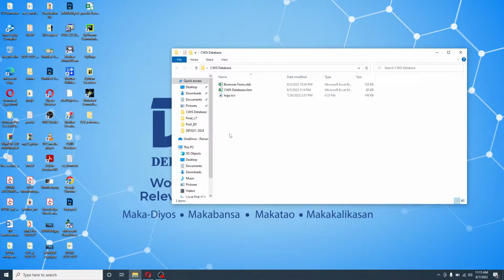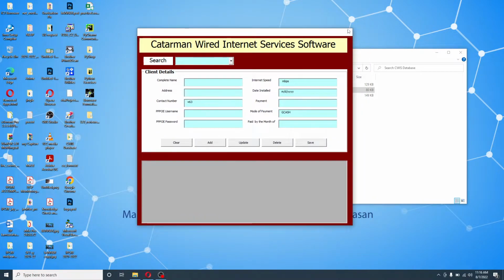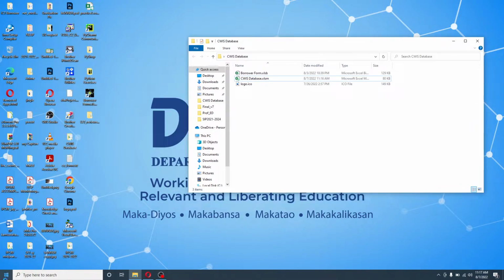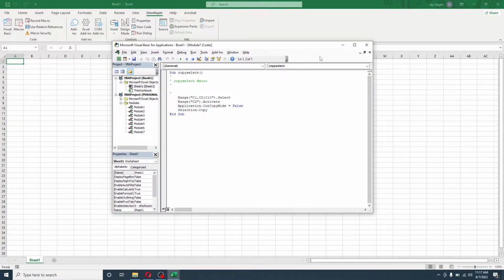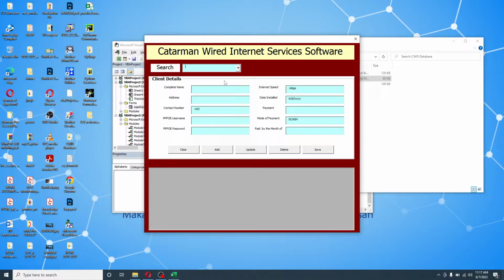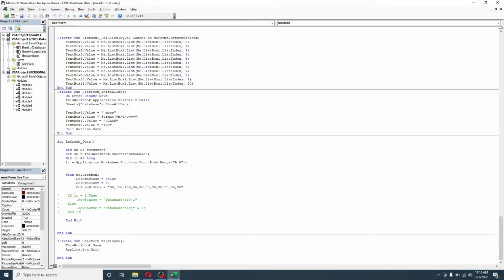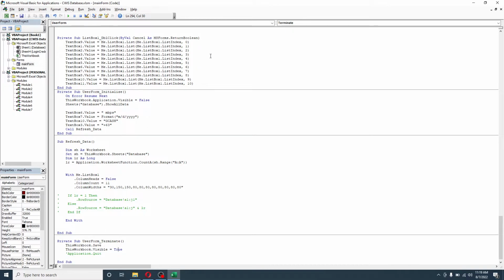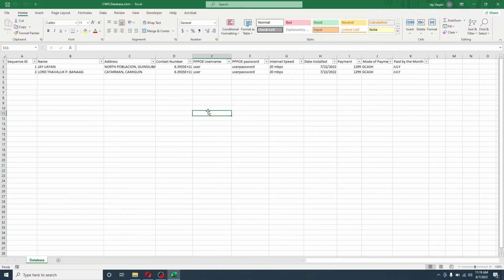unhide excel and edit vba codes in a userform that closes excel application when it close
Tutorial Mode Yoksky

Having trouble of your userform that automatically close however you wanted to change or add some codes to it. Hope this video will help you!